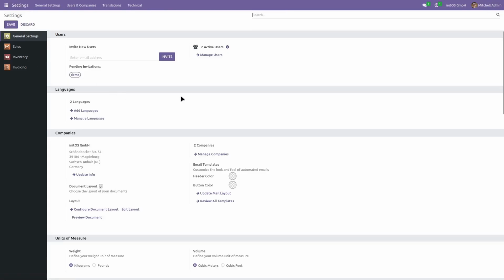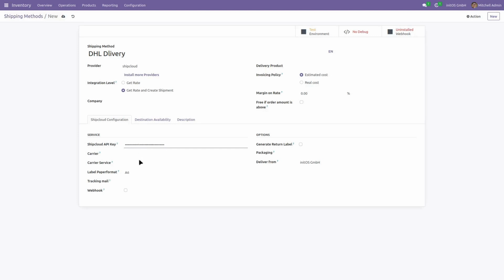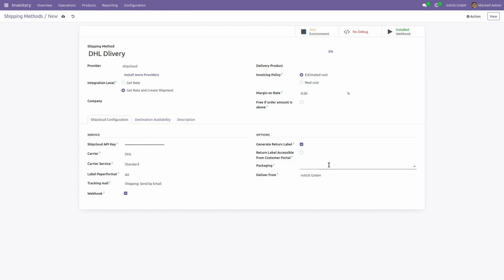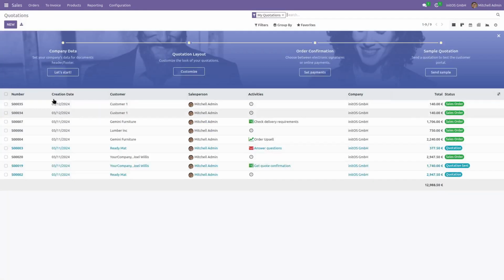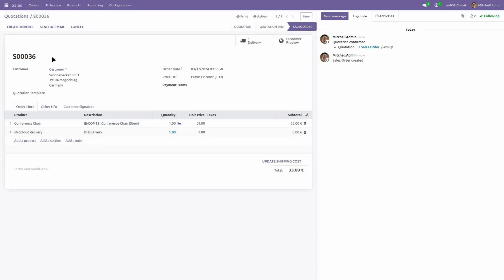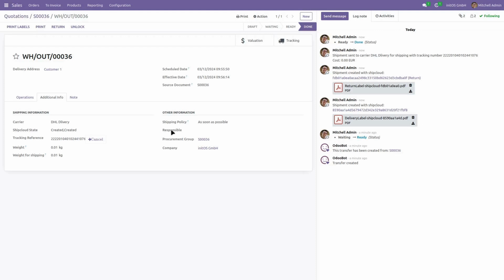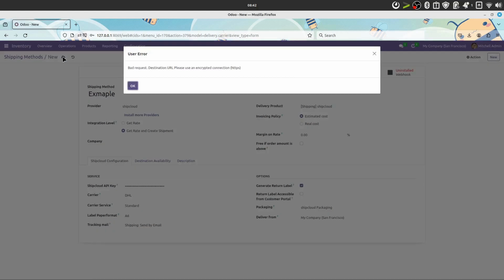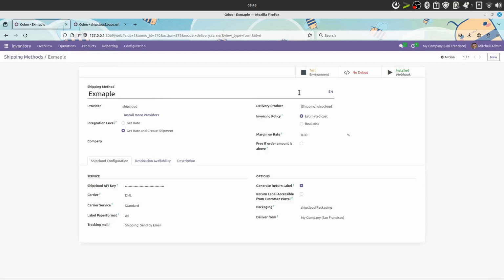Odoo Shipcloud Shipping Integration: Configuration and Example of Usage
In this video, we show you how to configure our Odoo Shipcloud Shipping Integration, give an example on how to use it, and provide some hints for troubleshooting. Use the video chapters to jump to the section that interests you most. We are the official partner of @shipcloudgmbh943 for the integration with Odoo.

VIDEO CHAPTERS
0:00 Intro
0:24 Hint About Demo Data
1:40 Configuring the Shipping Method
5:43 Example: Selling Products with Shipping
7:20 Example: Delivering The Product With Shipcloud
10:00 Technical Troubleshooting For Local Instances

You can donwload the module in the Odoo App Store for free